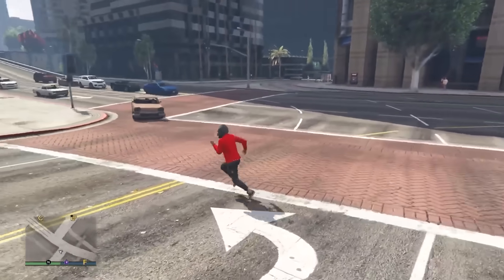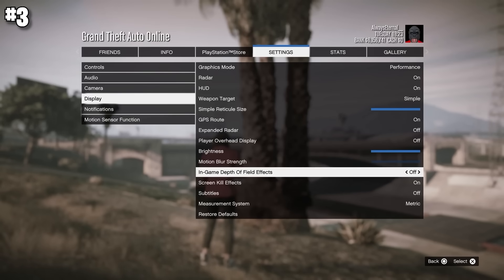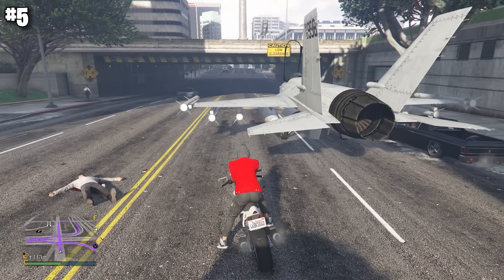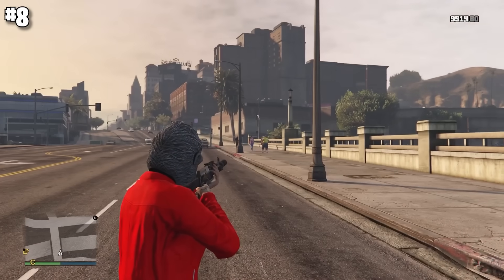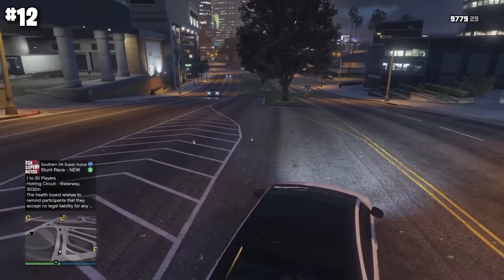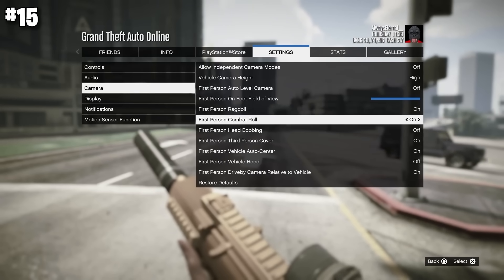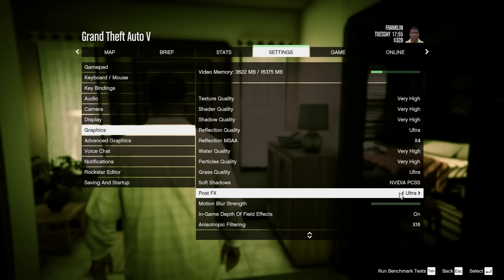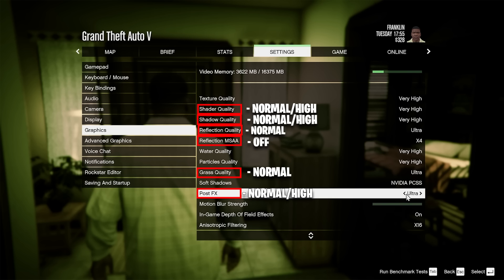17 GTA Online Settings You Need to Change NOW! (Console & PC Optimization)